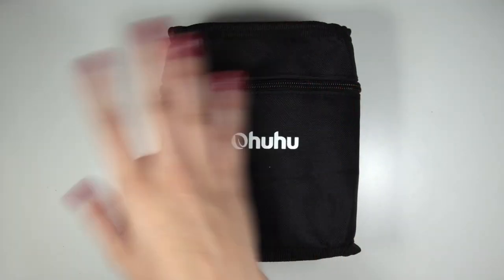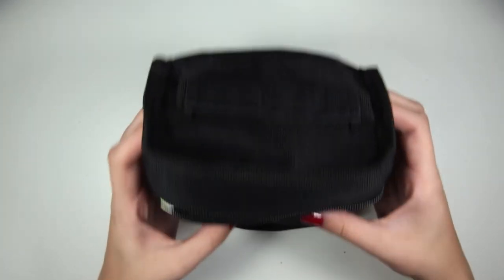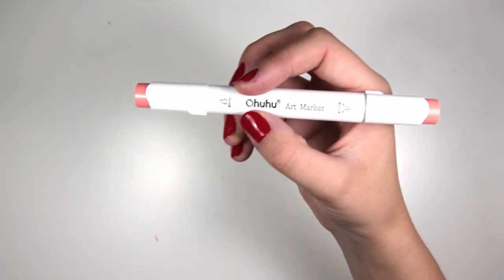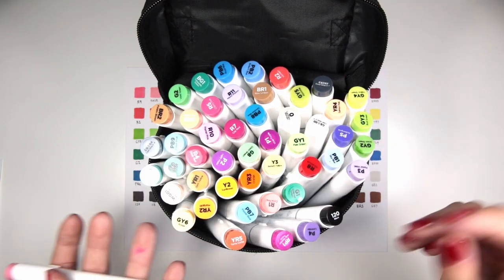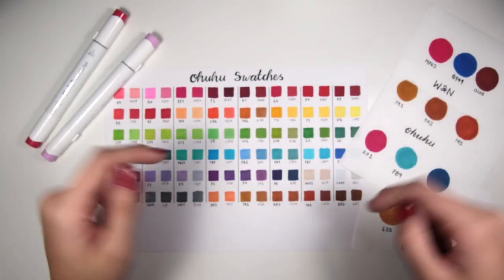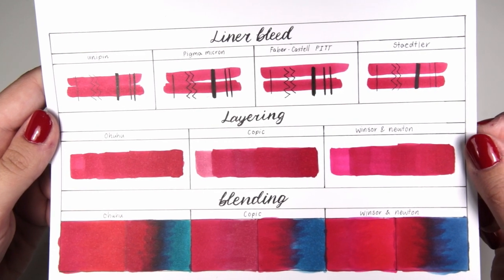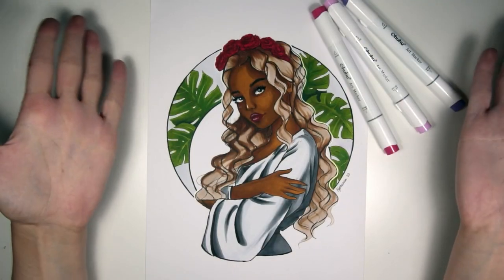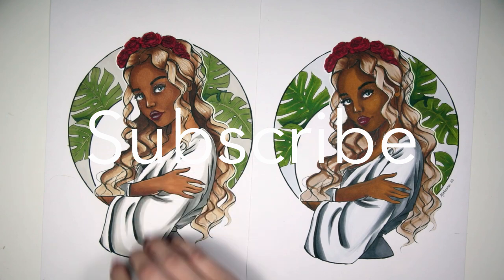ARE THEY WORTH THE HYPE? - Ohuhu Brushmarker Review - 48 pack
Kia Ora my good people.
Hope you're all keeping well and safe from COVID-19. I had SO MUCH FUN making this video, I'm already buzzing to get another set of markers to review! I'm actually learning so much about what I personally like and dislike about alcohol markers the more I do this as well, so you can probably expect more vids like this provided I have the money to keep buying new markers ;)

=OHUHU MARKERS=
Heres the set I bought.